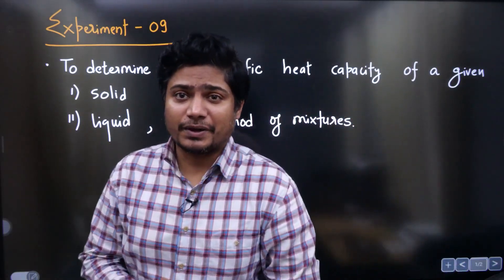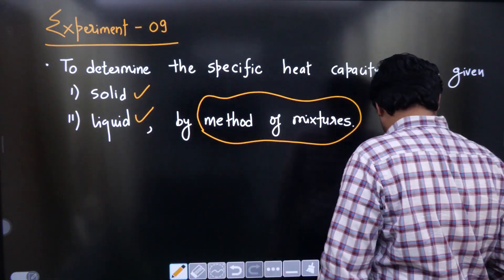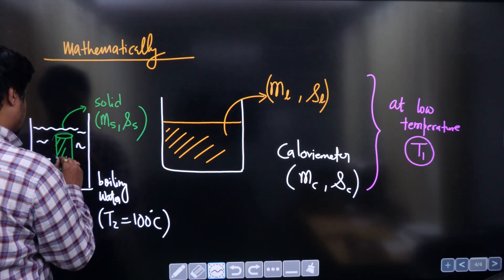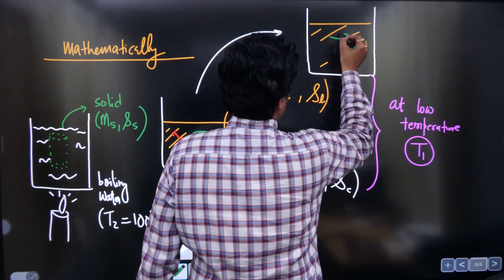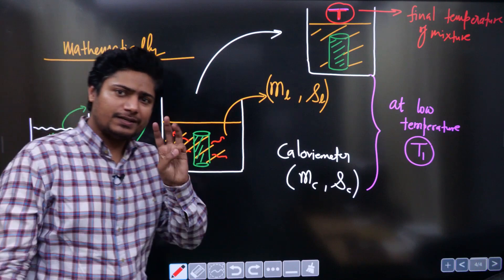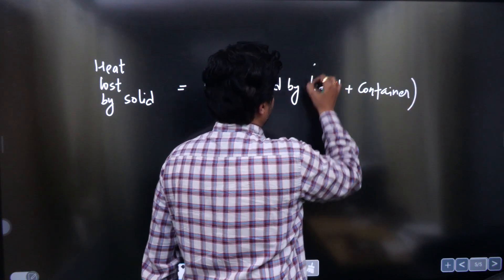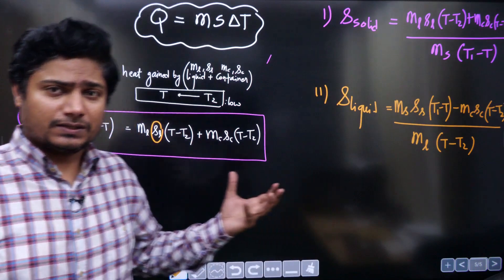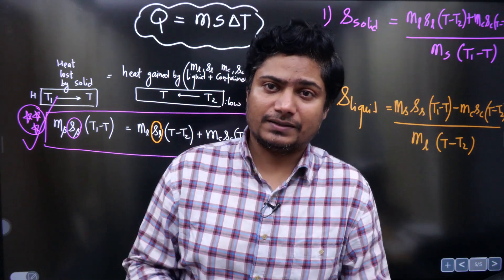Video #14 - Practical Physics - Determining Specific Heat Capacity - MCQs in Video Description